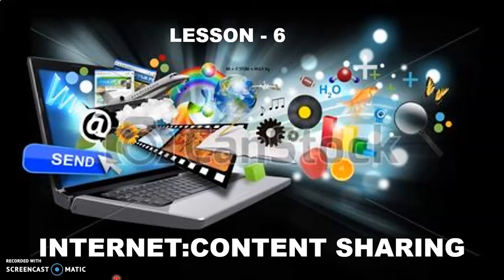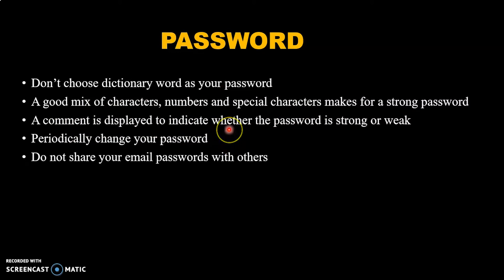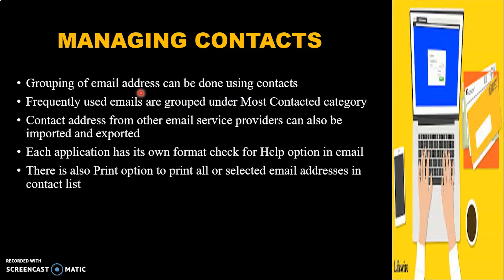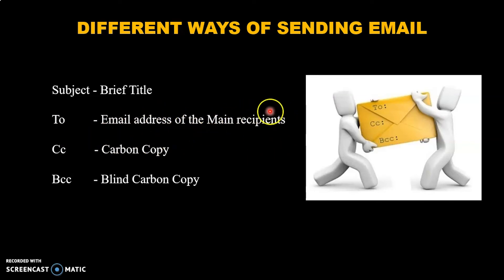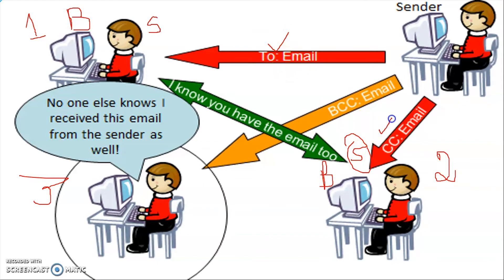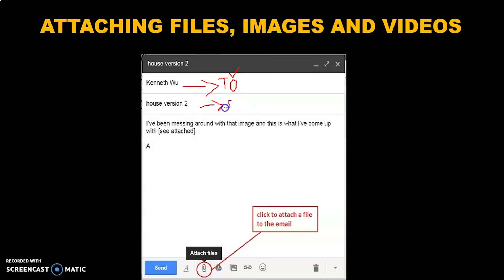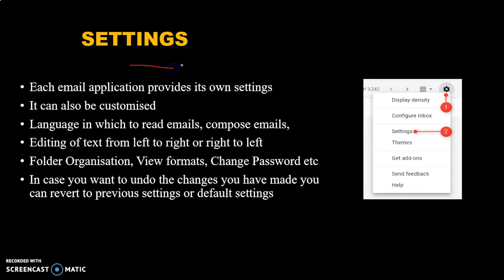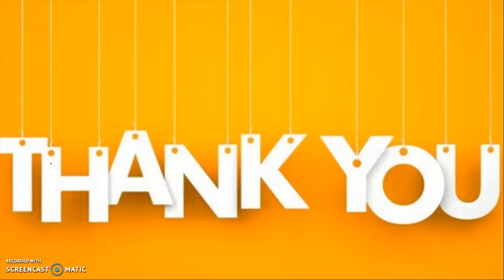VII Standard Computer - Lesson 6 - Internet Content Sharing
VII Standard

Computer

Lesson 6 - Internet Content Sharing